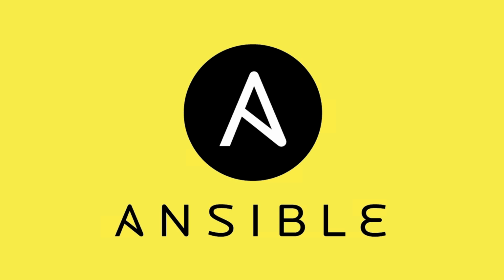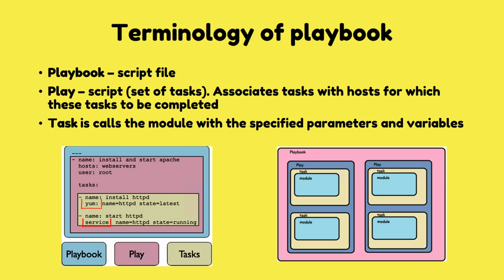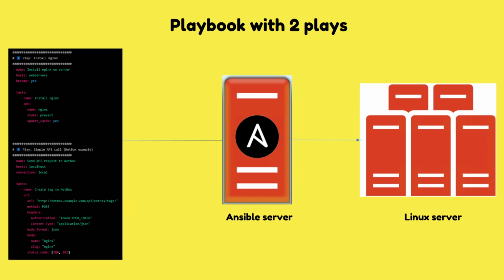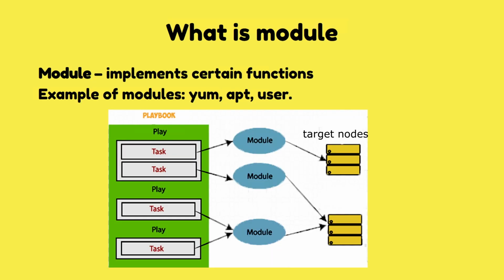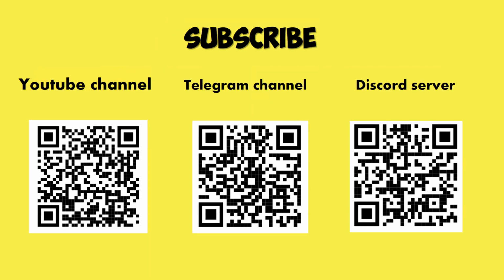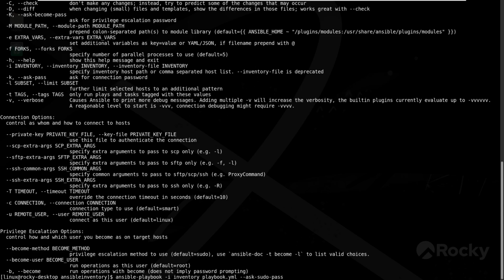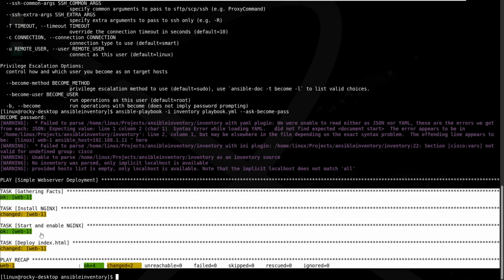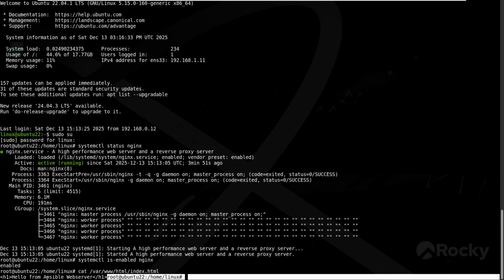Ansible Playbook: How Tasks, Plays, and Playbooks Work Together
In this video, we walk through a simple Ansible playbook and explain how Ansible actually works under the hood.

You’ll learn:

What an Ansible playbook is
How plays, tasks, and modules work together
The difference between ok and changed
How a simple NGINX deployment works step by step

We use real Ansible output to explain what happens during execution and how to understand the play recap summary.

This video is perfect for beginners who want a clear and practical understanding of Ansible automation.